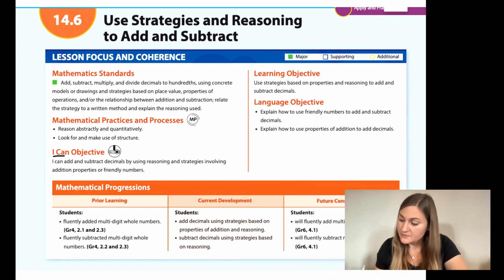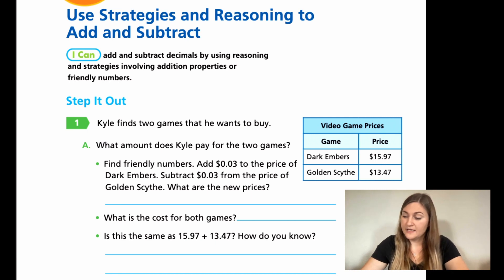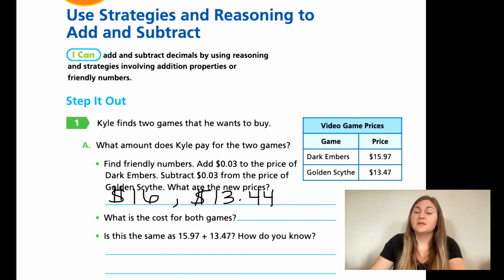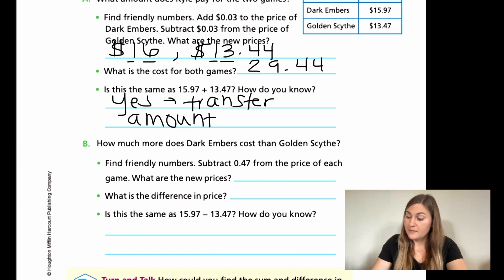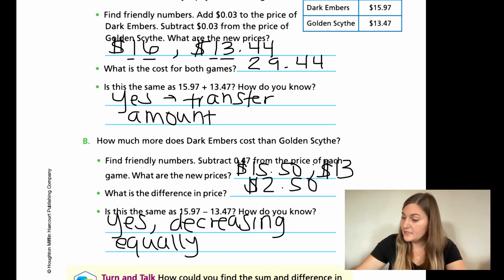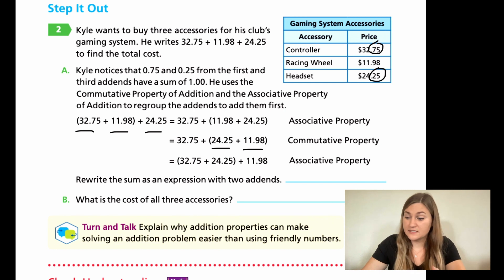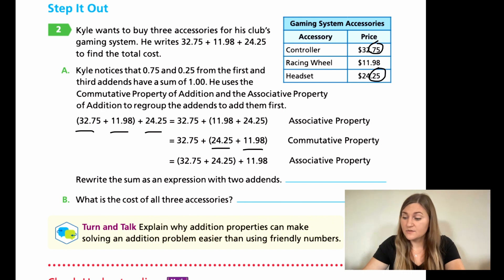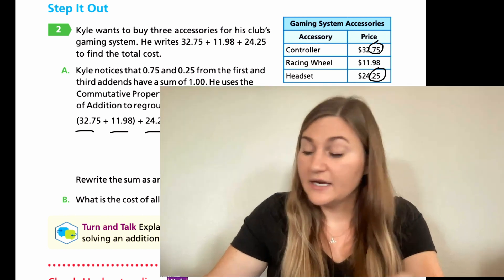Into Math 5th Grade Lesson 14.6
Use strategies based on properties and reasoning to add and subtract decimals.